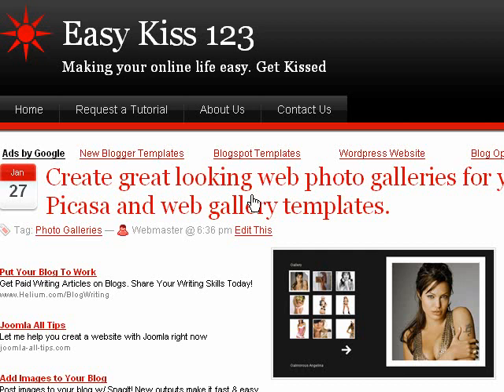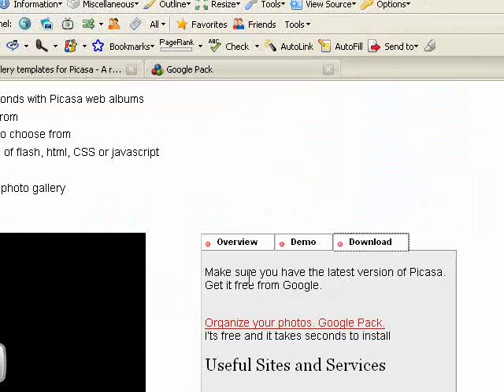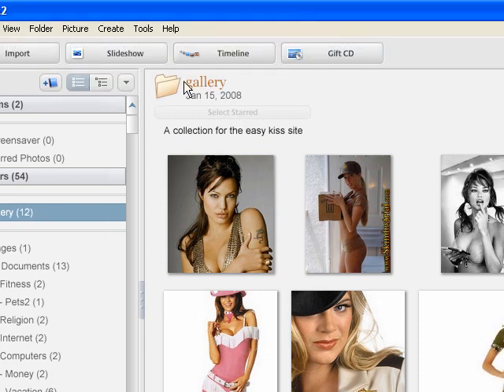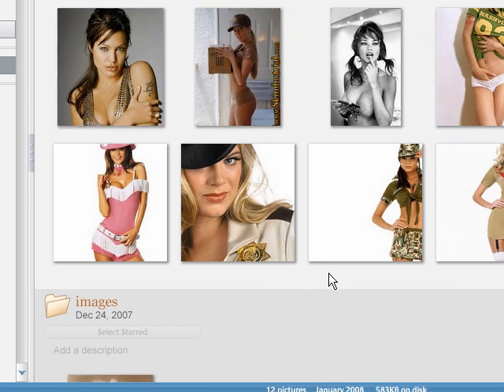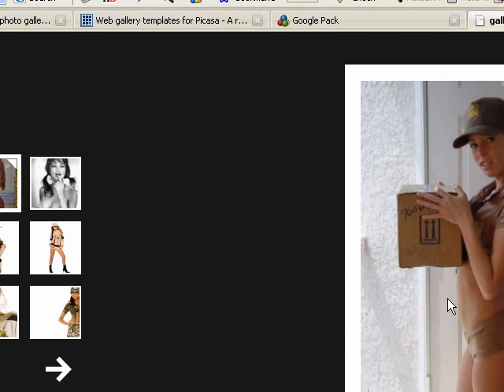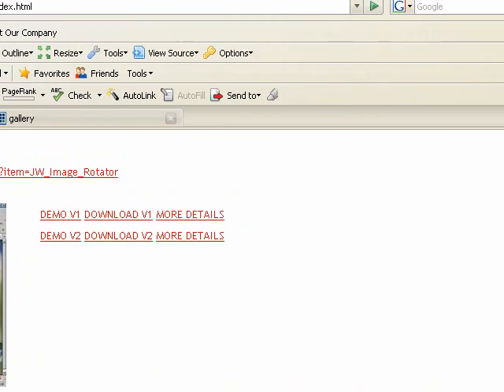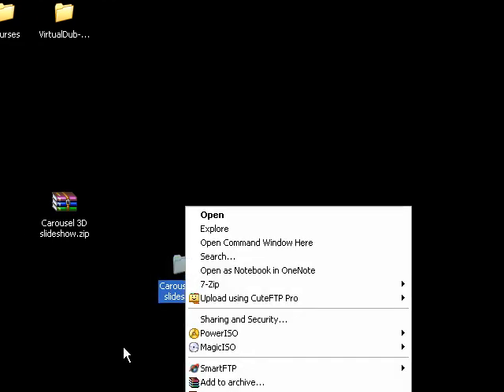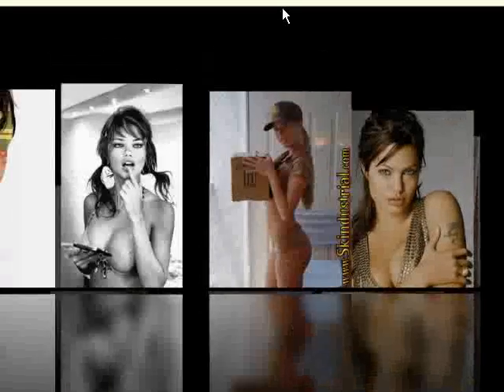Create great looking website galleries in seconds.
This video tutorial will walk you through setting up a great looking web gallery with almost no effort. There are also many different gallery templates for you to choose from.